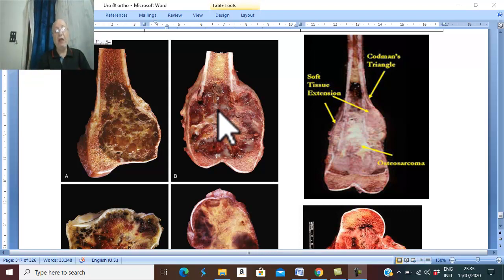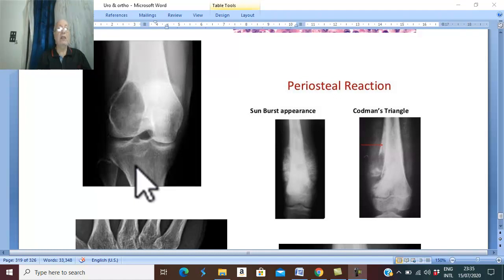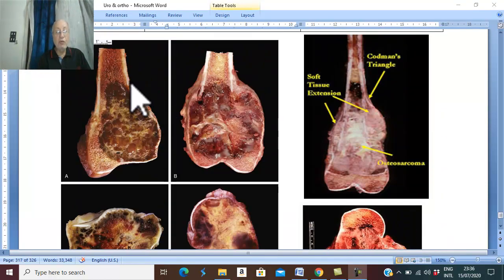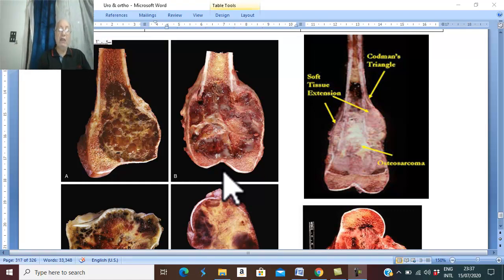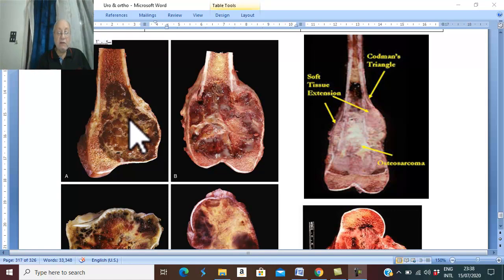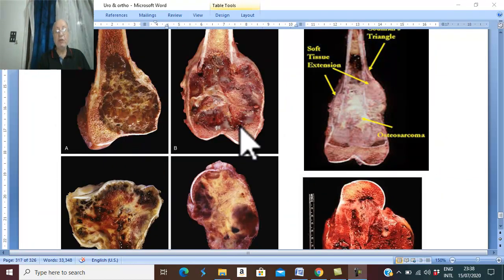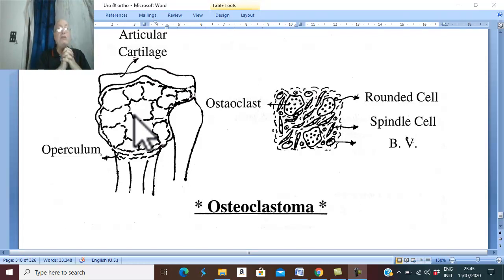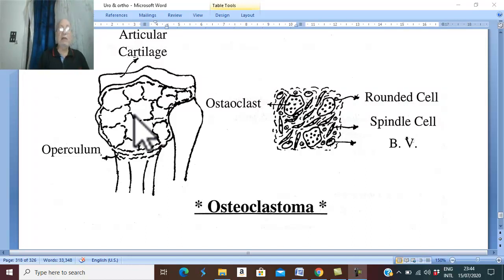Orthopaedic in English 59 ( Giant cell tumor , pathology ) , by Dr.Wahdan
Learn with Dr. Wahdan 2